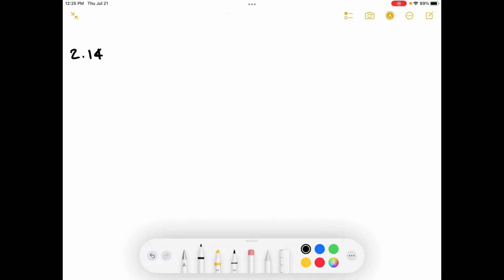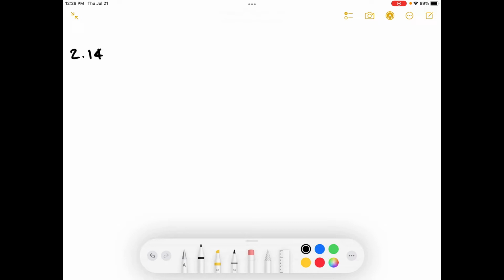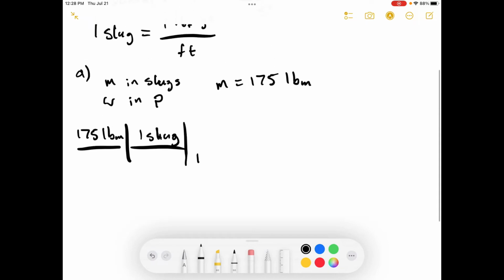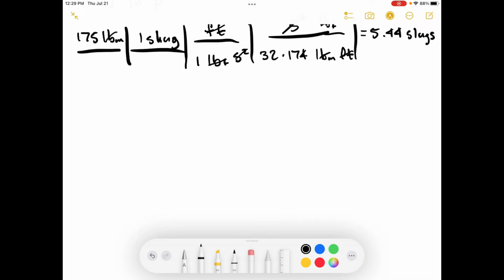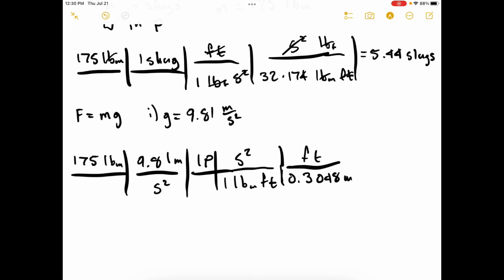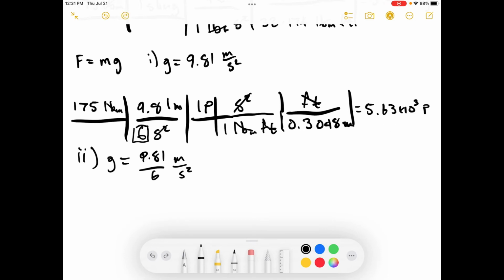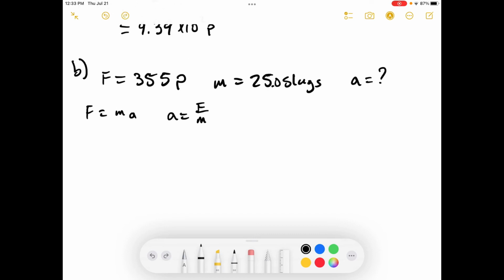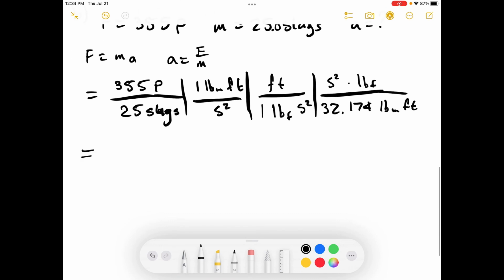TEP - Elementary Principles of Chemical Processes Third Edition - Problem 2.14 - Episode [014]